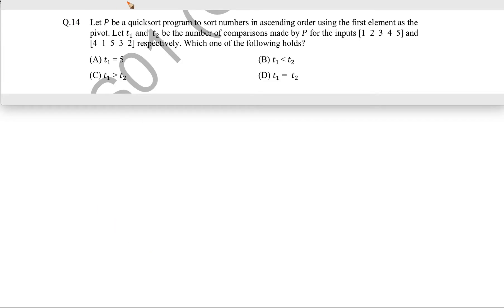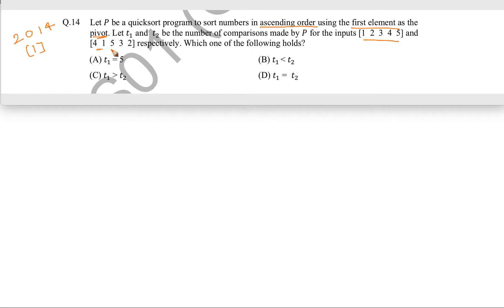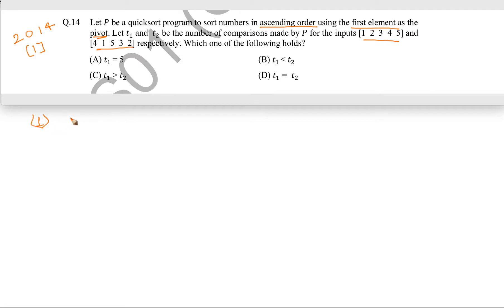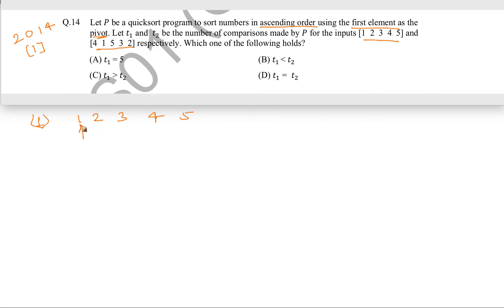DS and Algorithms (GATE 2014 set 1 QUESTION 5)